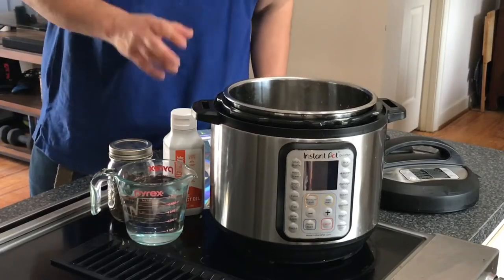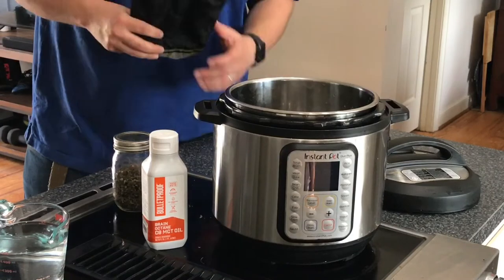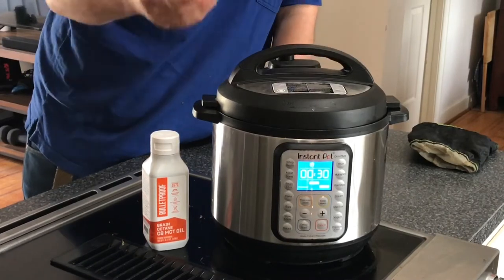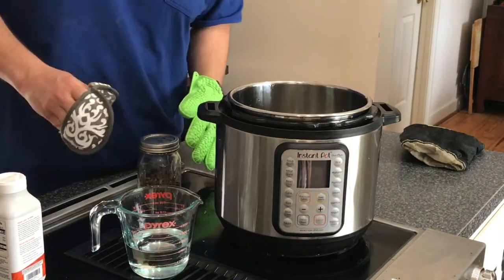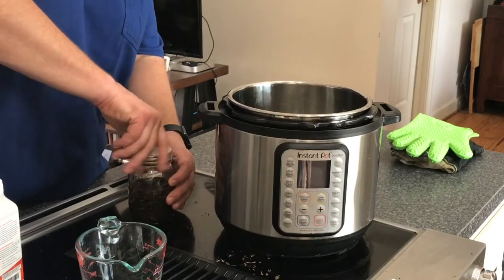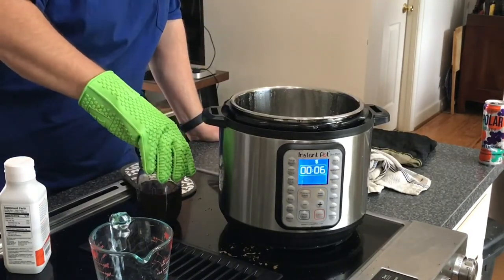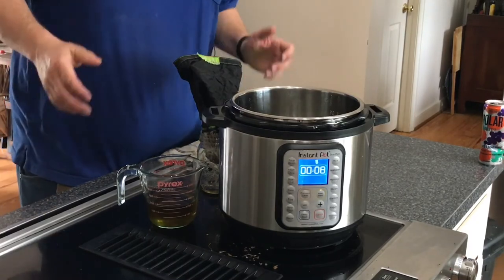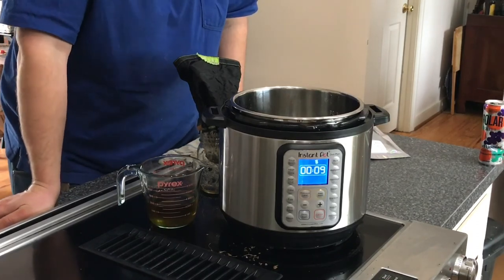How to make CBD oil with an Instant pot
In this video I walk through how to make CBD oil with an instant pot/pressure cooker. In todays video I used MCT oil, a mason jar, and strainer, and our home grown hemp flowers. Support our farm buy purchasing hemp flowers from our farm to make your own CBD oil.
Need CBD hemp flower or seeds? Check out the links below and support our farm!